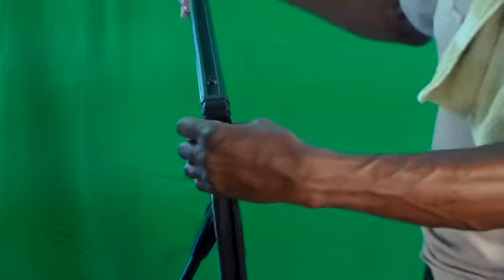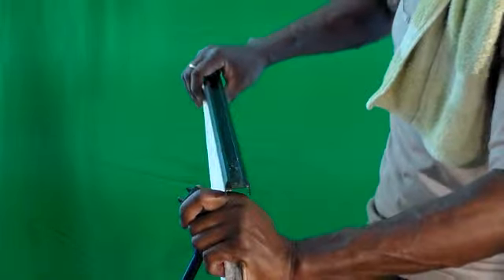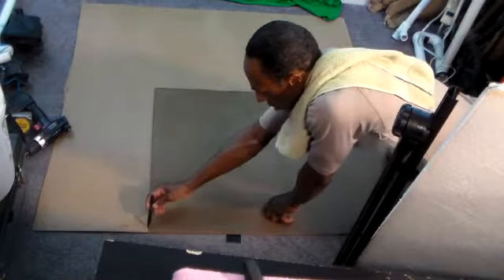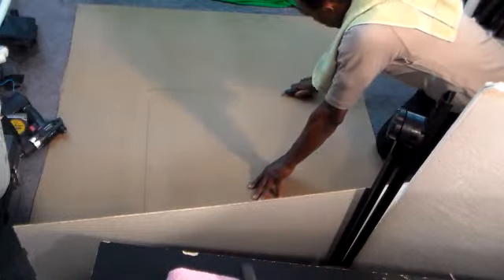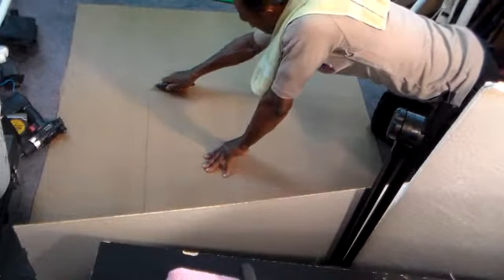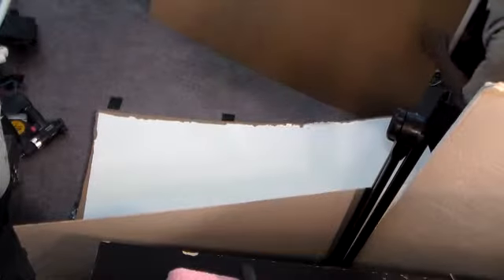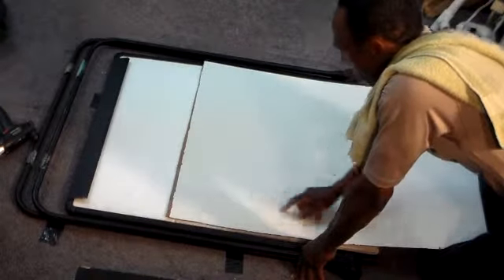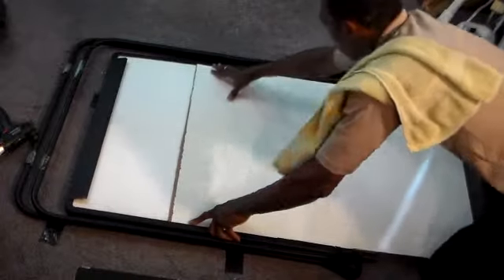How to replace marker board panels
In this video I am showing how I replaced my marker boad panels to keep
from trashing the whole unit.